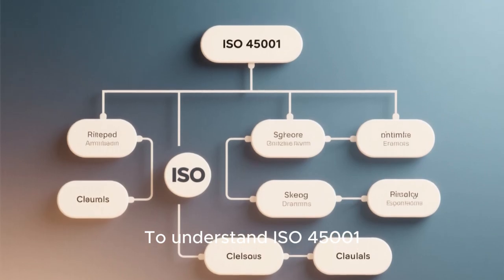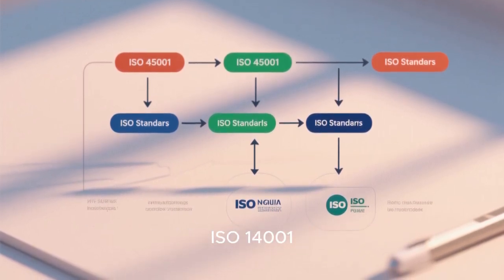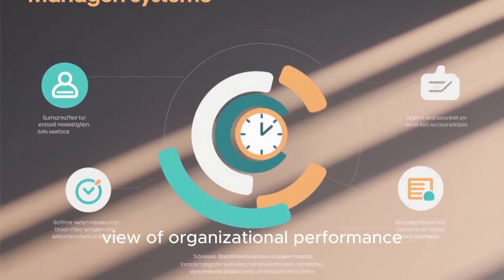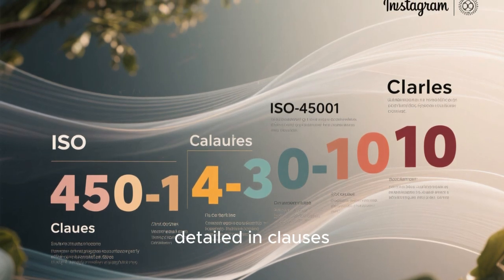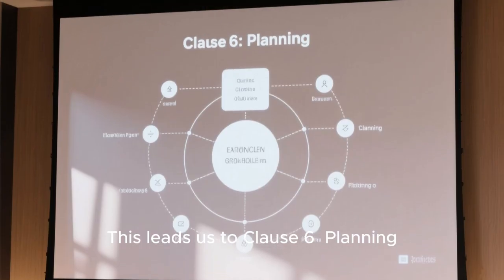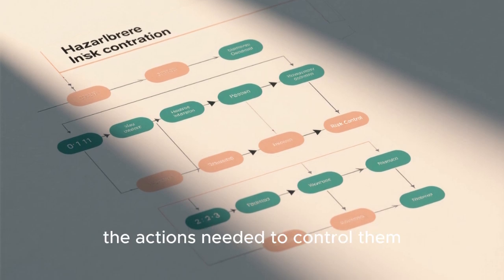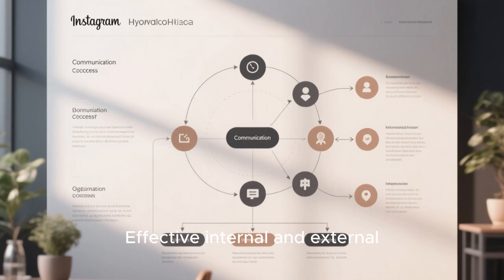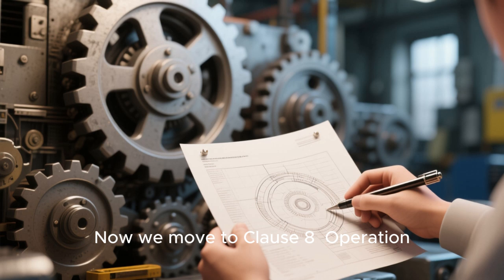iso 45001-new vision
occupational Health and safety - HSE